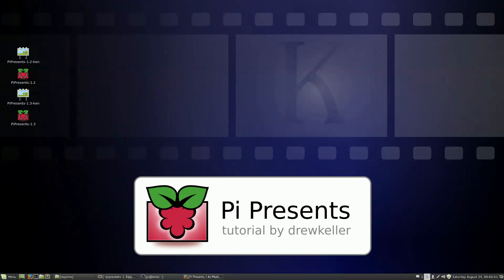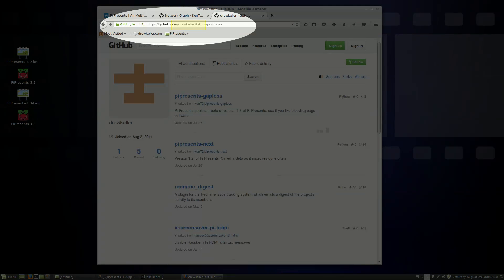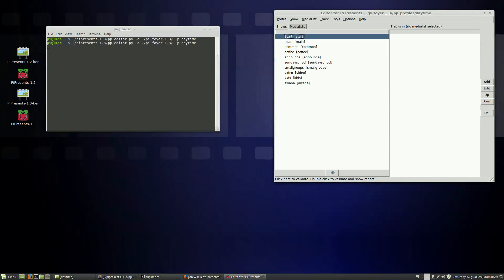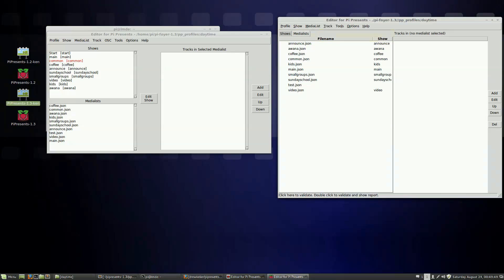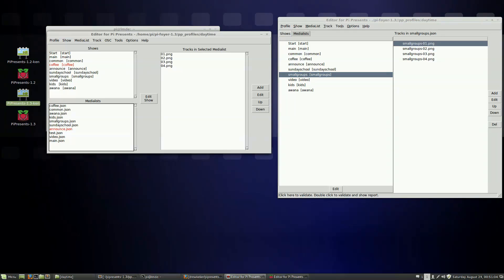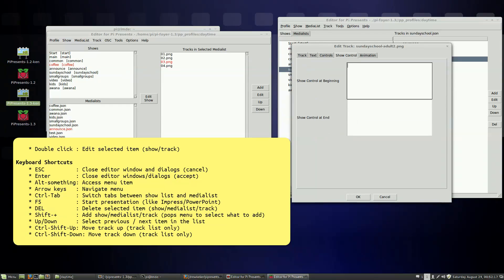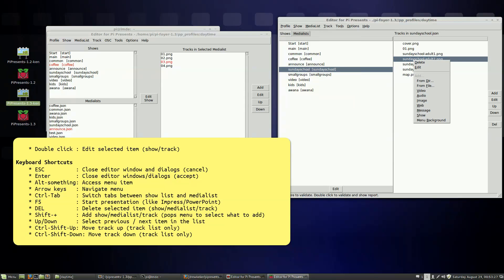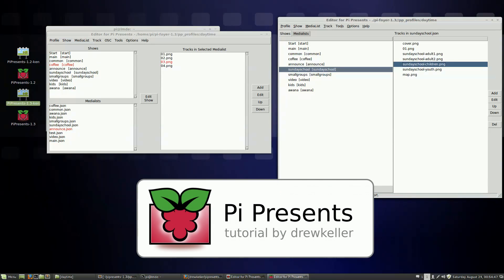PiPresents Tutorial #6: GUI Changes in 1.3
Hello, I'm Drew Keller and I'm doing a series of tutorials on PiPresents 1.3.

If you saw my previous tutorial for "What's new in PiPresents 1.3", you may have noticed these icons with the raspberry on them and wondering what those are. The billboard ones are what you get if you go to the main PiPresents github page, KenT2's page. The raspberry icons are what you'd get if you go to my github page.

One of the great things about open source software is you can make your own changes to the source code. If the changes suitable, they can be merged back into the project and then everyone can benefit.
Here is the main PiPresents repositor. I did what's called a 'fork' of Ken's this repository.
So you can see here, I forked the project and applied a bunch of changes. These are still currently only within my own fork, but I plan to submit them back to the main project at some point. So you can get these changes by going to the PiPresents repository on my github page.
You can download these as a zip or using wget or git if you change to the proper URL (drewkeller instead of KenT2). I've backported many of these changes back to PiPresents 1.2, as well.

So this has my own changes, which are mostly to the GUI (the graphical user interface), but also a huge help is the new command line options to specify the home directory and profile instead of having to browse for it every time you open the editor. This is especially helpful for developers who are likely to open the same profile dozens of times per sitting.

So the new GUI looks like this. If we compare that to the stock one, it looks like this. The big "underlying" difference you might not see right away is the controls look different. This is because I converted the old tk controls to the newer ttk which are based on an overall style instead of configuring each one individually. I find that the ttk behaviors are also more consistent to other controls I am used to.

The big visual difference is the tabbed display. I expanded the shows list to fill the space and put the medialists in a second tab. I hardly ever selected the medialist on its own, and most of the time forgot to select the correct one for the show I was working on. So now, you mostly select the show you want to work on and PiPresents automatically selects the corresponding medialist in the background and subsequently, the tracks for the show you are working on aPiPresentsear in the tracks list. Also, in the interest of bigger workspace is the whole window is resziable. It's not possible to resize the stock window. This one also remembers its size and position on the screen the next time you open it.

I spent some time adding keyboard control. The menus are now keyboard navigable. The same menus also aPiPresentsear on the right click menus within the lists (show, medialist or track). There are more keyboard commands.
Mouse Improvements
    * Double click : Edit selected item (show/track)
    * Right click  : Context menu for clicked item (show or track)
Keyboard Shortcuts
    * ESC          : Close editor window and dialogs (cancel)
    * Enter        : Close editor windows/dialogs (accept)
    * Alt-something: Access menu item
    * Arrow keys   : Navigate menu
    * Ctrl-Tab     : Switch tabs between show list and medialist
    * F5           : Start presentation (like Impress/PowerPoint)
    * DEL          : Delete selected item (show/medialist/track)
    * Shift-+      : Add show/medialist/track (pops menu to select what to add)
    * Up/Down      : Select previous / next item in the list
    * Ctrl-Shift-Up: Move track up (track list only)
    * Ctrl-Shift-Down: Move track down (track list only)

I tried to make messages more meaningful, like when you delete a track, the prompt is specific about which track it is asking confirmation for.

Down on the status bar, you can see this message about validation... This tutorial is already long enough so I"ll save discussing this one for the next tutorial.